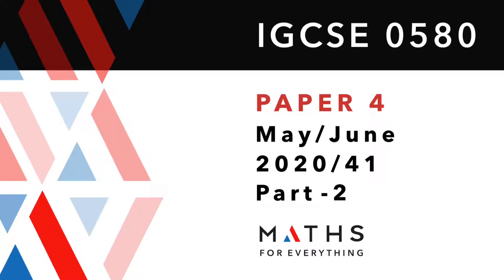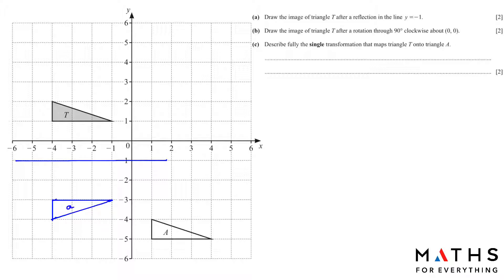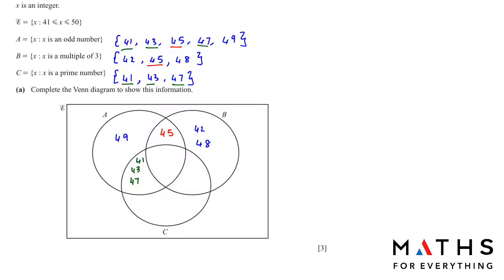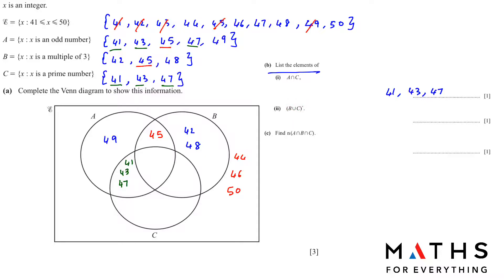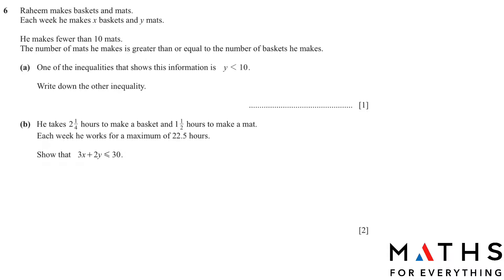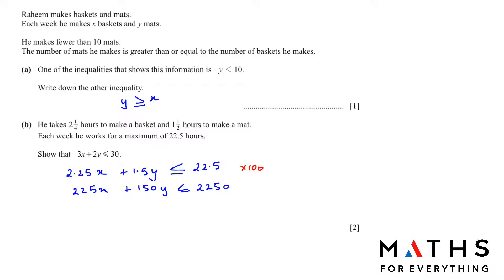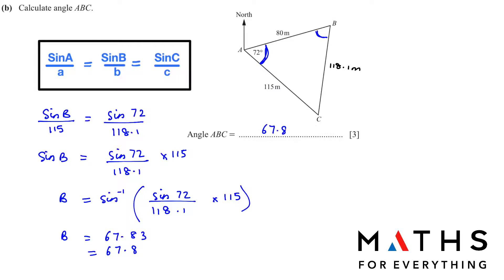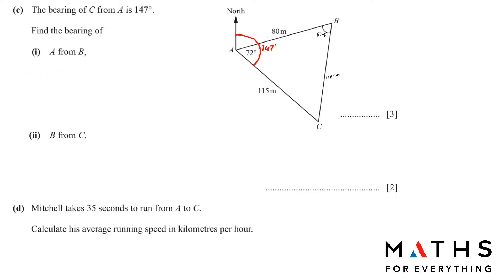IGCSE MATHS PAPER 4 0580 MAY/JUNE 2020 PAPER 41 SOLVED. M/J/41/20. PART -2 MATHS FOR EVERYTHING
IGCSE 0580 Maths Past Paper 4 Extended is solved from 4-7. May/June/41/2020, M/J/41/2020.  I give you guidelines which will help you to get good grades. I also explain the topics while solving the questions. You can practice them for papers 1,2 and 3 as well and also for GCSE. The best way to do IGCSE revision is to solve past papers.